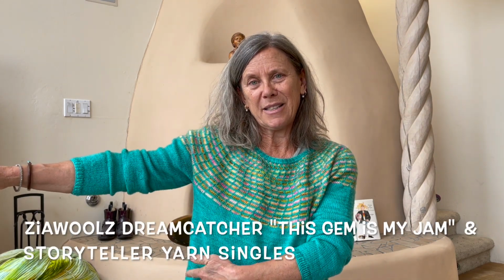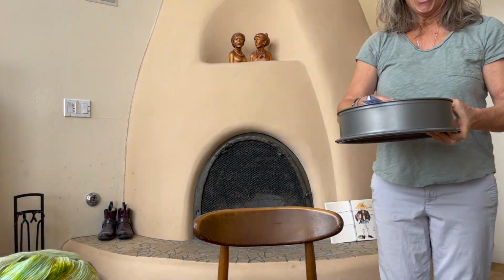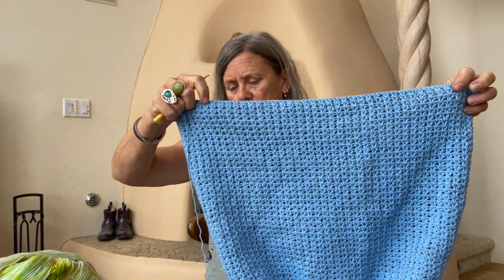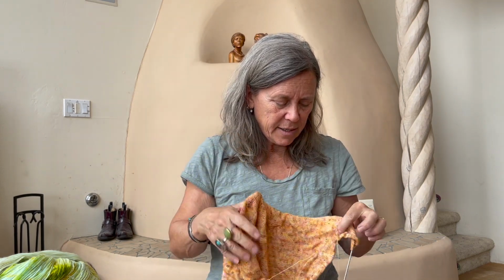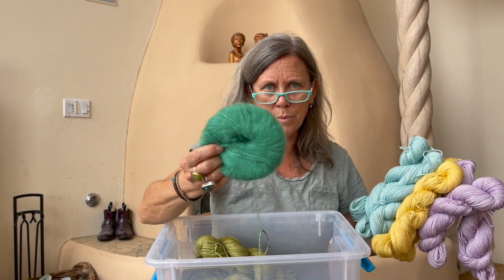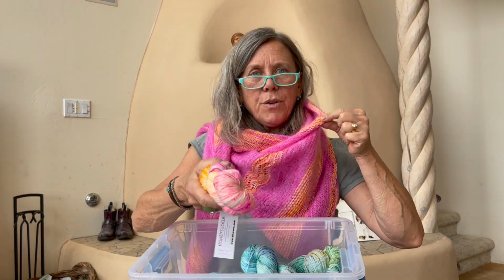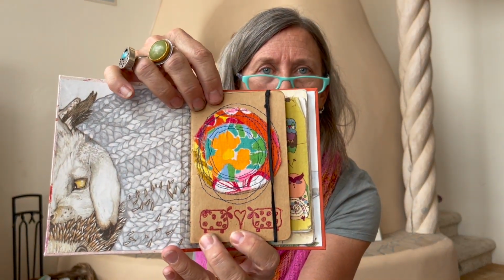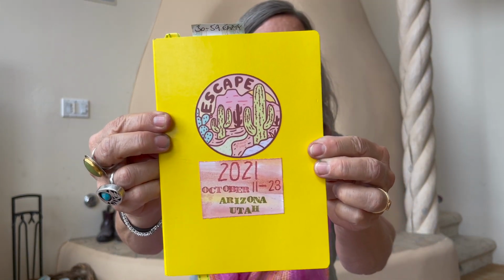#84 Double that Mariechen and creative bubbles (Englisch)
A knitting podcast coming to you from the beautiful desert of New Mexico!
Also making the connection between yarn and paper!